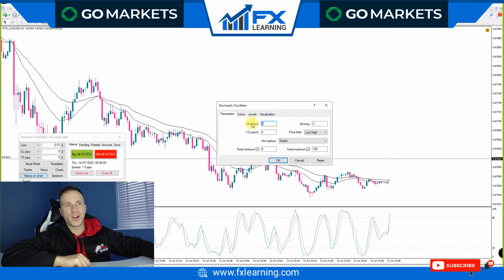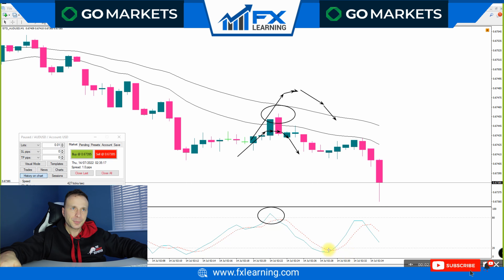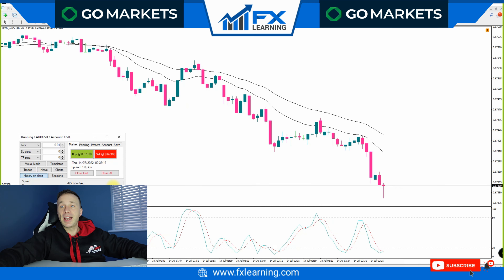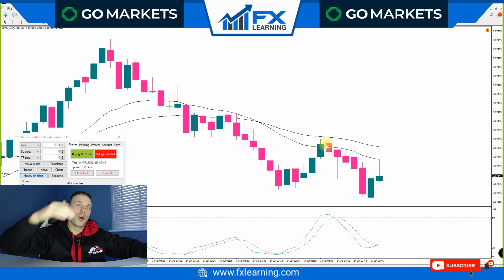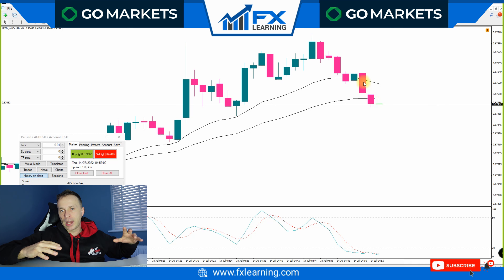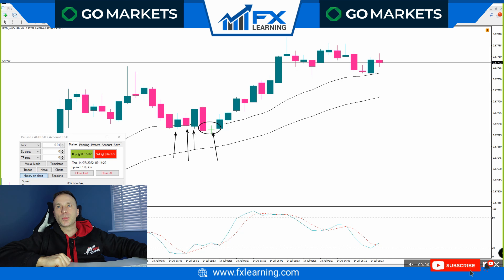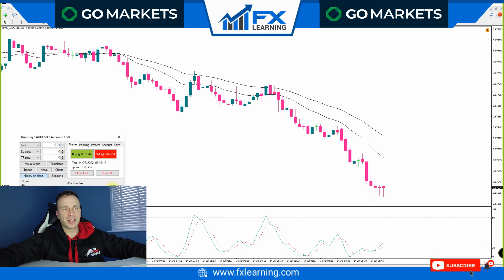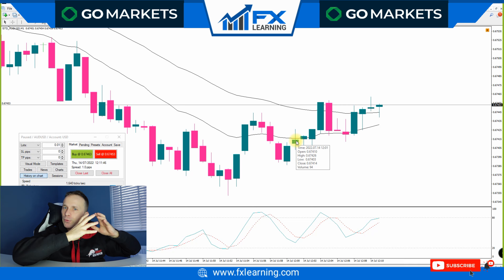Binary Options Strategy - TREND TRADING!!!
In this video I show you a Binary Options strategy using my indicator the Binary Destroyer. This 5 minute expiry strategy can also be used for 1 minute expiry too. This strategy is great for pocket options and Binary options trading. Binary options is a fun and quick way to grow small trading accounts. However it is more riskier than Forex trading.

🌟 FOLLOW US 🌟